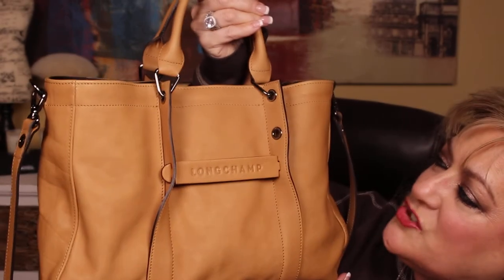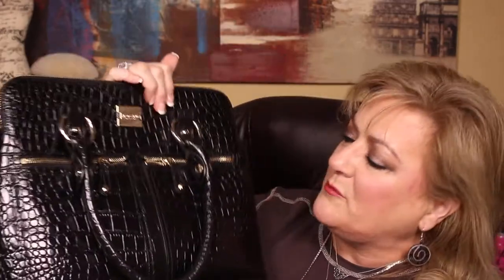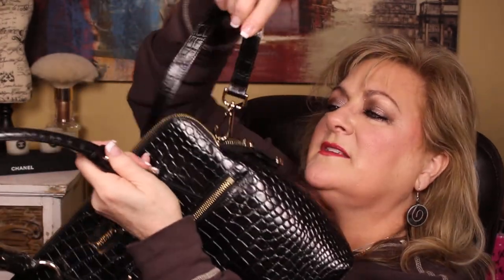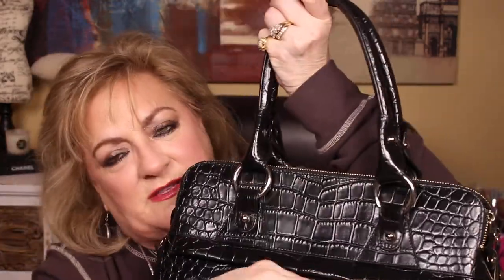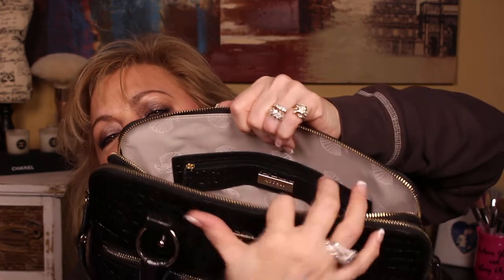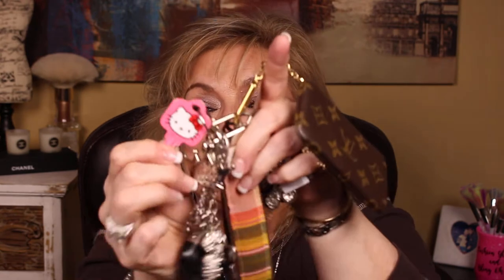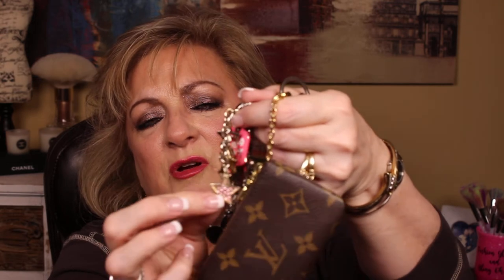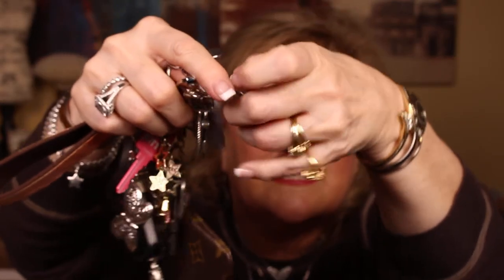WHAT'S IN MY PURSE AND ORGANIZER PT 1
Y'ALL MOVING FROM MY NEW LONGCHAMPS BAG TO A FAVORITE I ONLY USED A WEEK OR TWO AND IT'S TIME TO GO BACK AND APPRECIATE THAT. MODALU: THE PIPPA PURSE[PIPPA IS KATE'S SISTER Y'ALL]
ANYWAY, I LOVE WATCHING THESE MYSELF AND I GET REQUESTS FOR UPDATES TO MINE SO HERE IT IS!!! AND MY CLOVERSAC ORGANIZER IS WHY SO KEEP WATCHING TO PART 2!!!